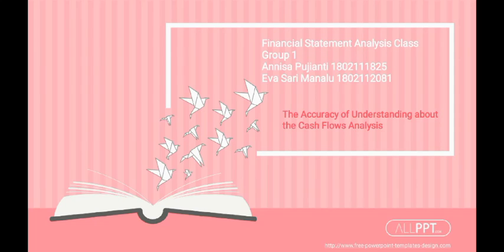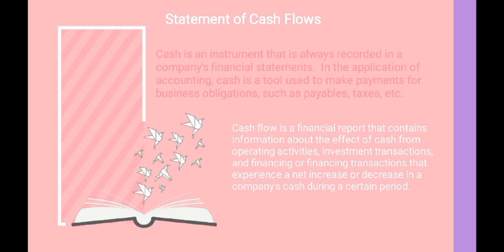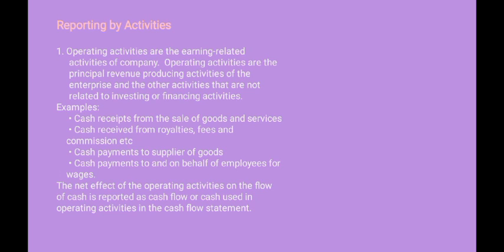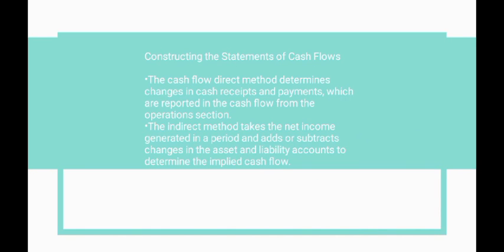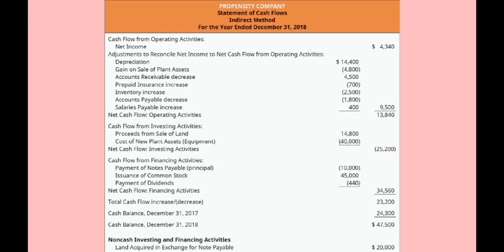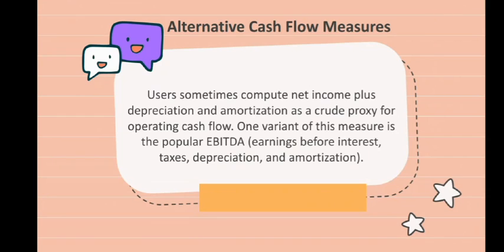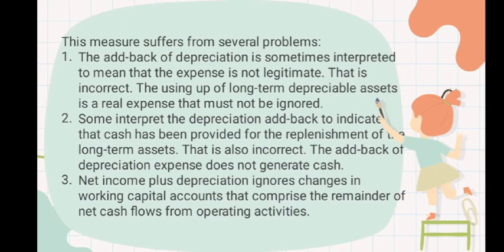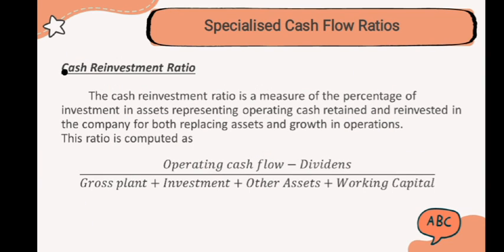Cash Flow Analysis